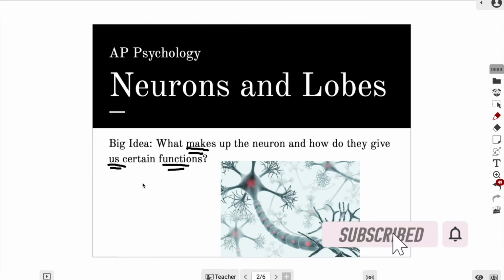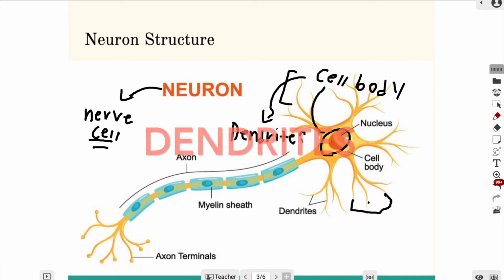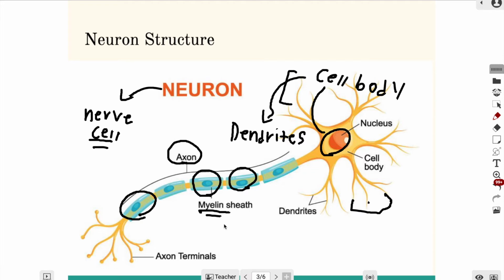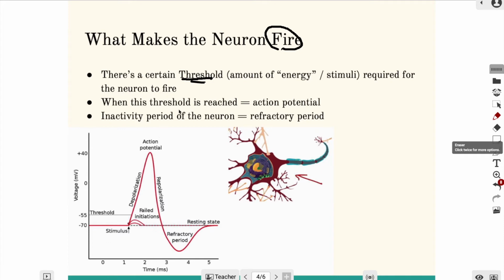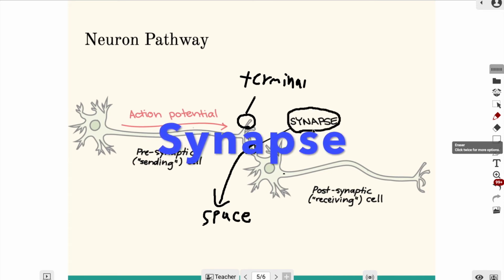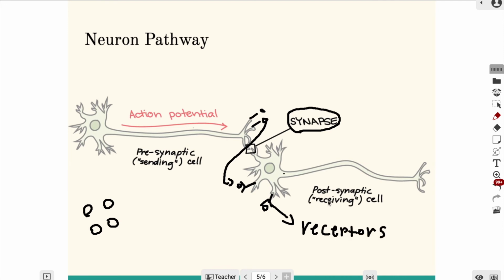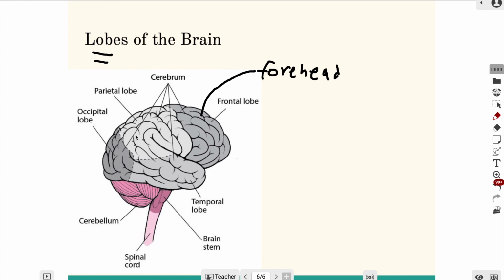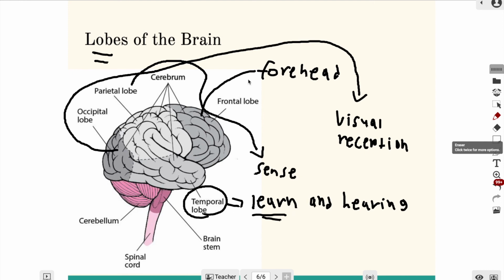AP Psychology: Neurons and Lobes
In this video, we will be taking a look at the neuron and analyzing its structure. We will then analyze the various lobes of the brain.